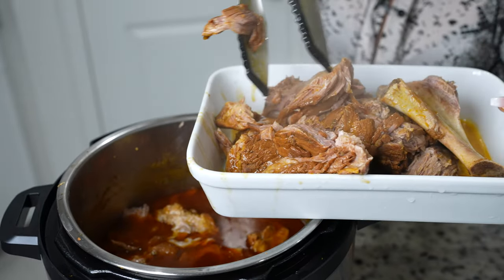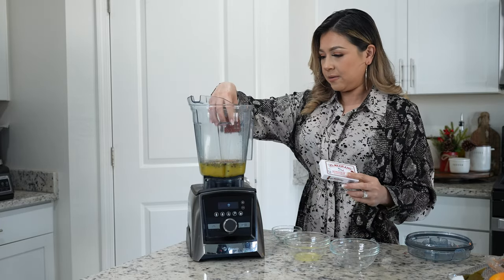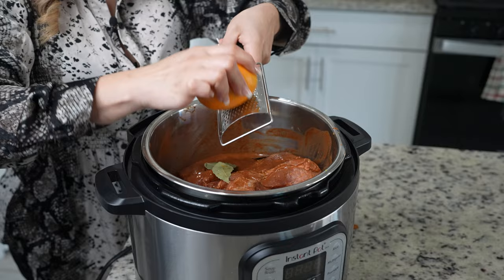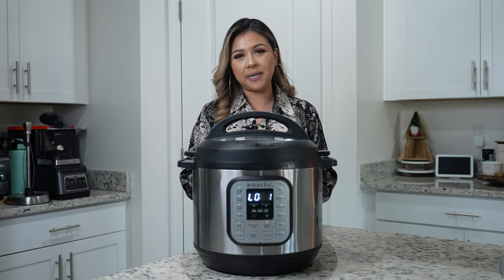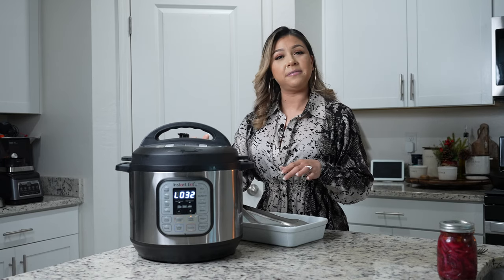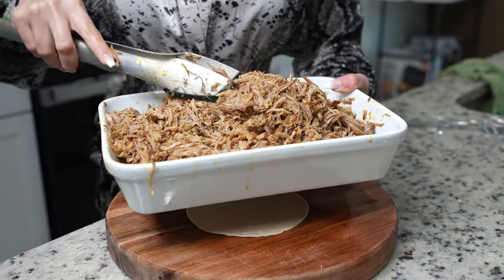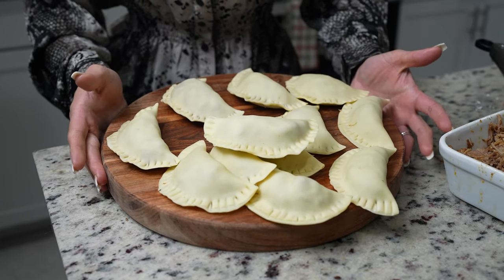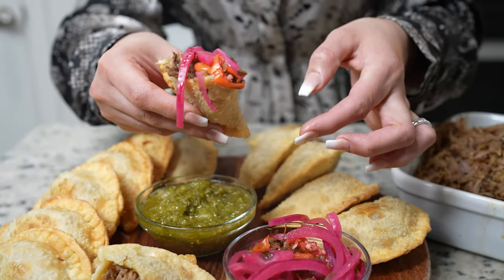INSTANT COCHINITA PIBIL EMPANADAS & PICKLED ONIONS | Instant Pot Juicy and Tender Pork Recipe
Today I’m going to be sharing with you the most delicious Cochin it’s pibil, instant braised pork empanadas! Traditionally, Cochinita Pibil is tightly wrapped in banana leaves and buried in a pit with a fire at the bottom to braise it, but today we can use a instant pot, oven or slow cooker to get close to the same result, all we missing is the smokiness from the pit but  let me tell you this is seriously the best carnitas ever! The meat is so flavorful and so tender today I made it in empanadas, but you can enjoy it in tacos as well ☺️
😁 Keep in mind, like every recipe and every household, are tons of variations that make this delicious recipe, you can constantly adjust it to your taste; I hope you enjoy it as much as my family and I do, and as always, if you do, please don’t forget to give me a big thumbs up, comment down below your thoughts and if you new to my channel, please hit that subscribe button so you can be part of our family! 😘

make sure your meat is fully coated with marinade, for even more better flavor, marinade meat in adobo overnight! This meat all it means is the pickled onions! But feel free to enjoy with your favorite salsa or avocado

To bake: brush empanada with olive oil and bake for 20-22 minutes at 400 degrees

Pickled onions; allow it to chill in the refrigerator
1 purple/red onion;sliced
1-2 habanero peppers;sliced
1/2 boiling hot water
1/4 white vinagre
1/4 lime juice
Salt I used 2 tsp
2 tsp oregano
1 tsp black pepper

3 3/4 c APF
12 TBSP cold butter
1 TBSP sugar
1 1/2 TSP SALT
2-4 TBSP iced cold water

Ingredients
6 lbs pork shoulder
1 cup fresh orange juice and zest from 1 oreange OR bitter orange juice
3/4 cup fresh lime juice
1 cup chicken broth
3.5 oz achiote paste
6 garlic cloves
1/2 cinnamon stick
5 whole cloves
1 tbsp oregano
1 tbsp peppercorn
1 tsp all spice berries
1 1/2 tsp cumin seeds
Salt I used 3 tbsp coarse
3 bay leaves
1 serving of love 💕